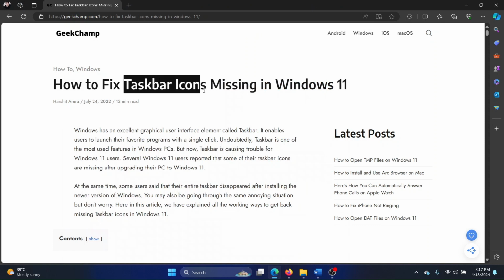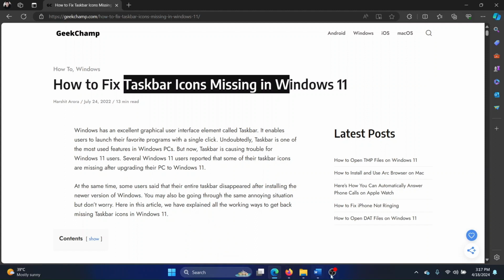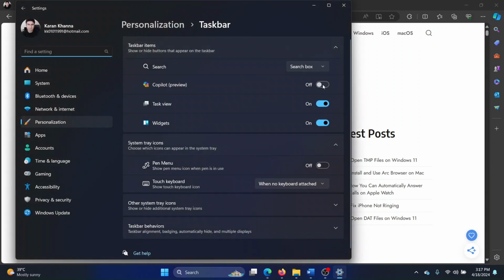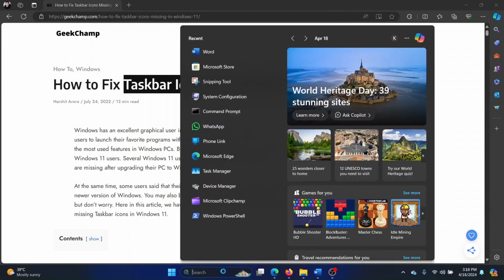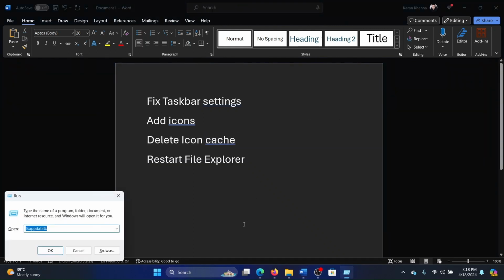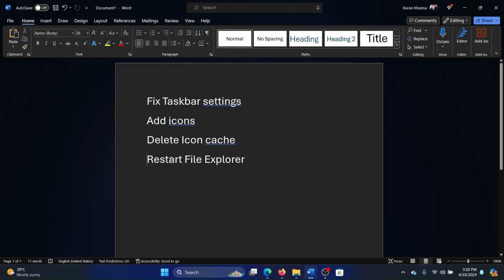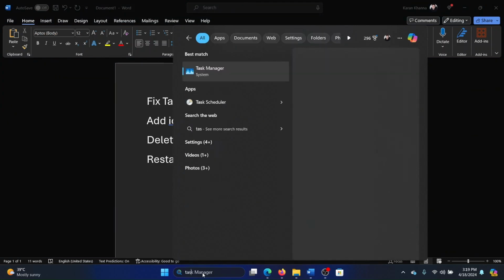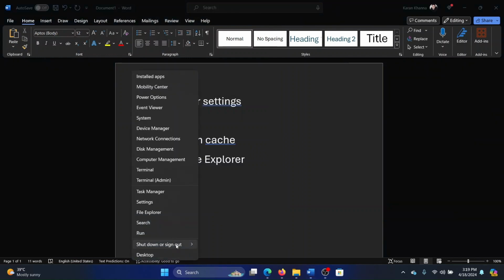How to Fix Taskbar Icons Missing in Windows 11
If you wish to fix the issue of Taskbar Icons Missing in Windows 11, then please watch this video for the resolutions.